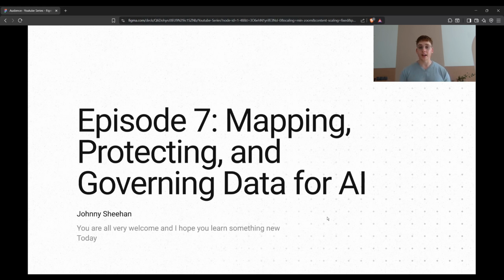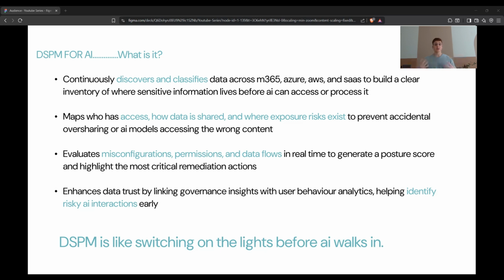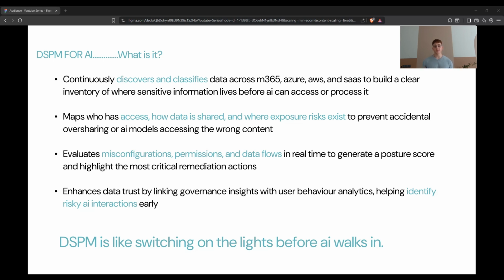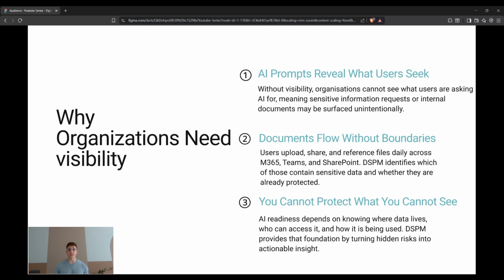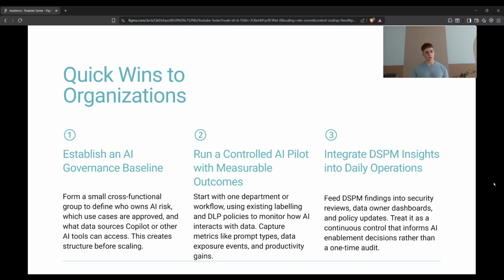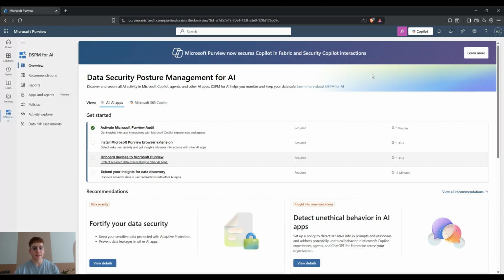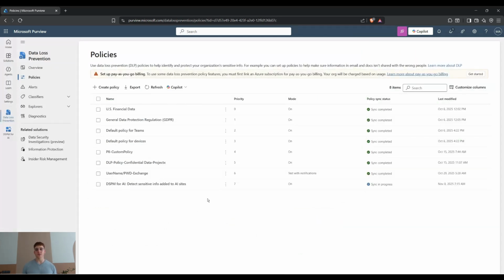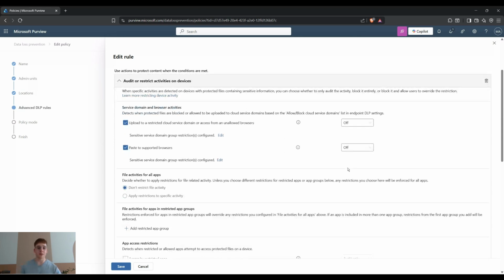DSPM for AI: Switching on the Lights Before AI Walks In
In this episode, we take an operational look at Data Security Posture Management for AI and how it forms the foundation for secure Copilot adoption.

I walk through how to set up the basics, from mapping where sensitive data lives to creating the first security and labelling policies. You will see how DSPM connects the dots between data visibility, governance, and AI readiness so organisations can scale safely and confidently.